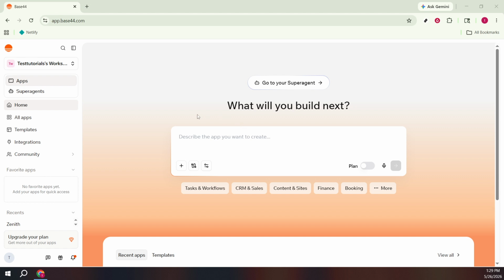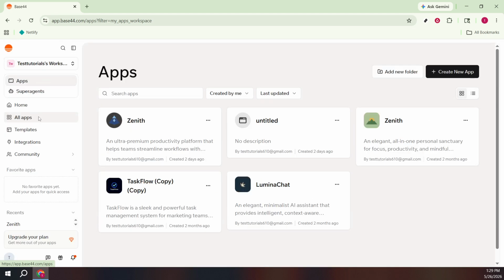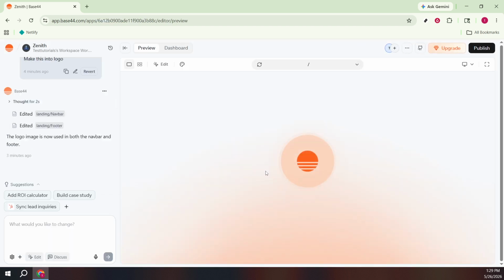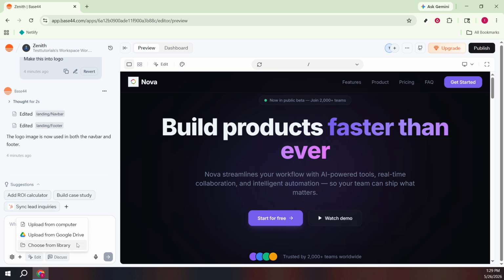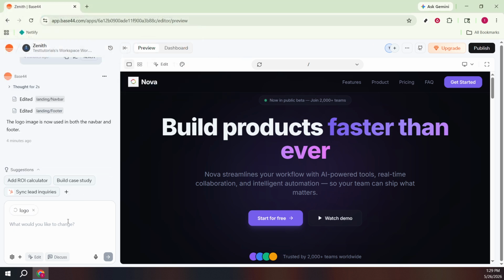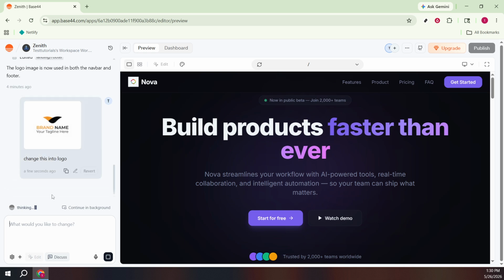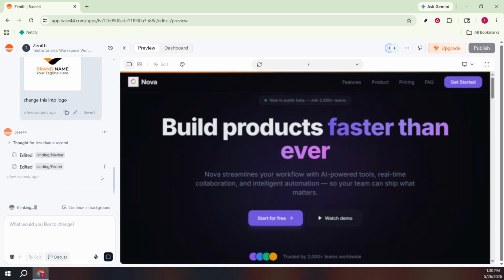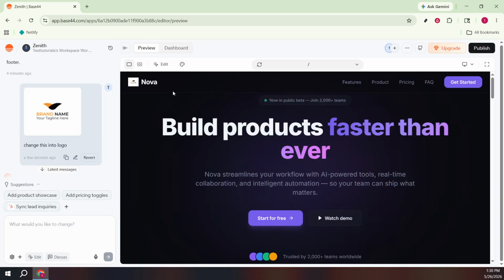How To Replace An Image In Base44 [2026 Guide]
How To Replace An Image In Base44

In today's video, we cover How To Replace An Image In Base44, Base44 Image Replace Tutorial, Change Image In Base44 Website Builder, Update Images In Base44 Guide, Base44 For Beginners, Edit Website Images Base44 Tutorial, Replace Banner Image Base44, Base44 Media Management Guide, Change Uploaded Images In Base44, Base44 Page Editor Image Update, Website Builder Image Replacement Tutorial, Base44 Content Editing Workflow, Update Visual Assets In Base44, Base44 Tutorial 2026, Swap Images In Base44 Pages